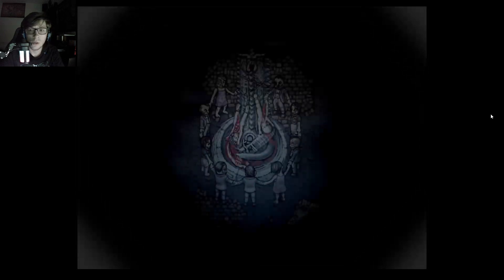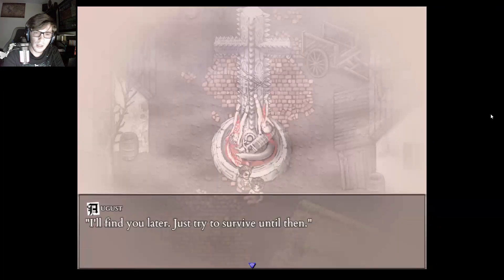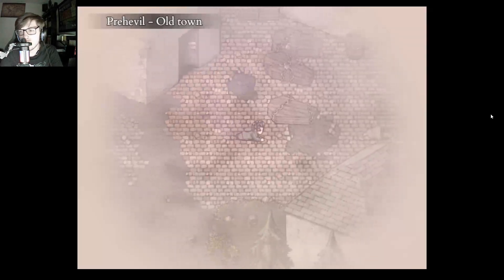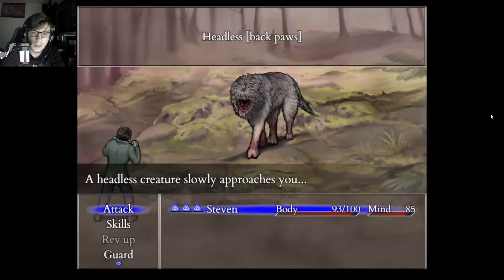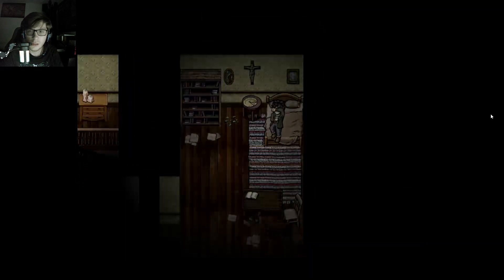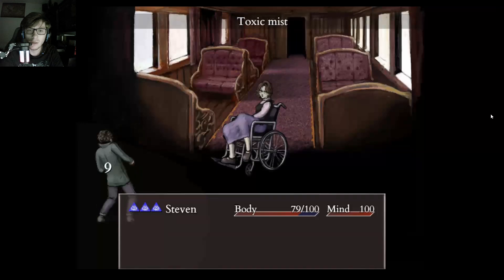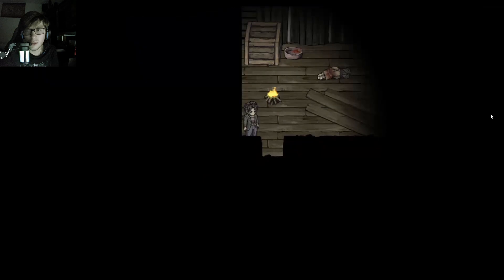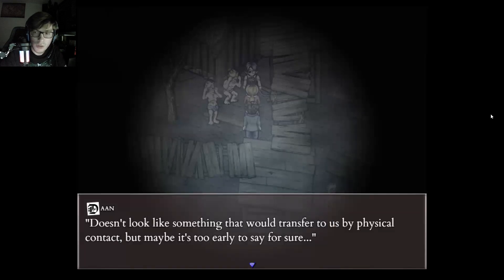MY LEGS: Fear and Hunger Termina (Part 6)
F&H 2: Termina is oppressive, relentless and hopeless. A mix of jRPG and Survival Horror. Turn-based combat meets resource management. 3 days to explore the wicked town of Prehevil and find out about its dark secrets. 3 days until the pale and sickly green moon rises at its apex. Termina is upon us!